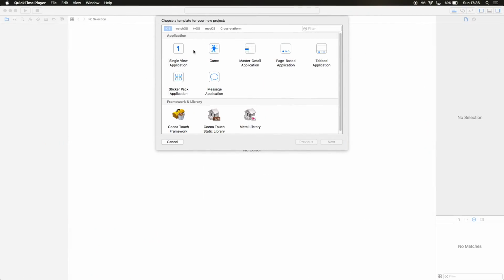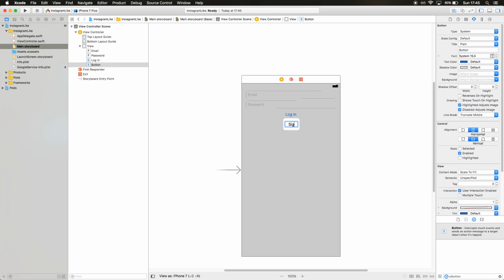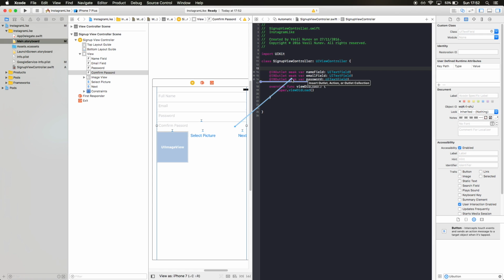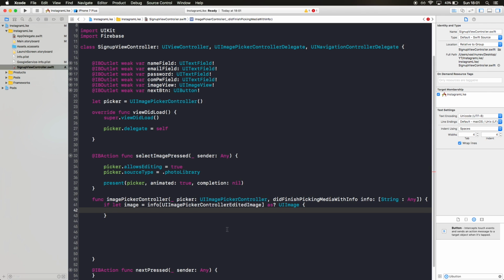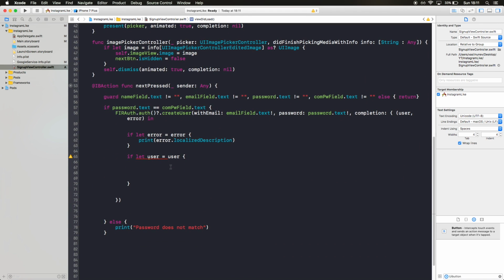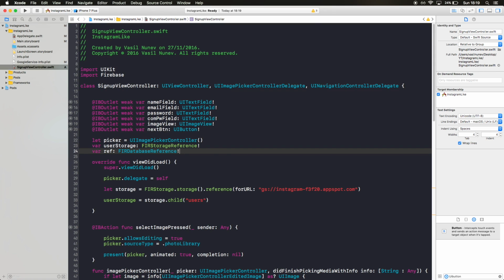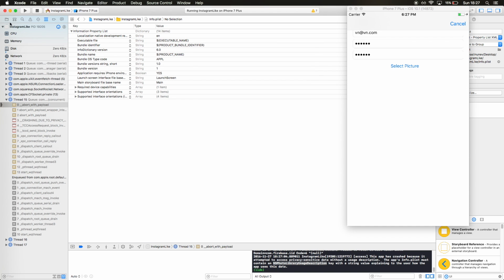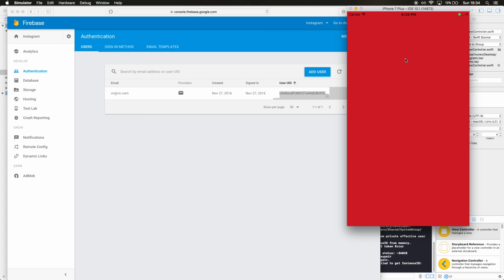Instagram-like App Ep 1: Creating and Signing Users with Firebase (with Swift 3 and XCode 8)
In this series I am going to show you guys how to create an Instagram like App. In this video we are going through how to create users and logging them in with Firebase.